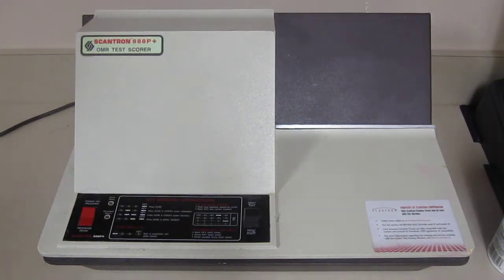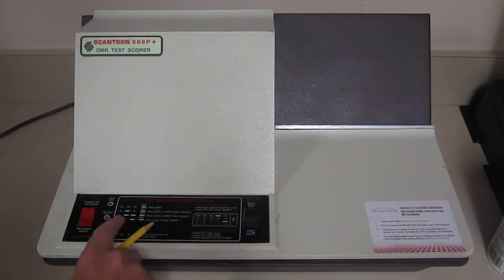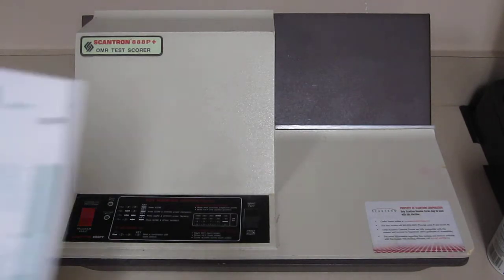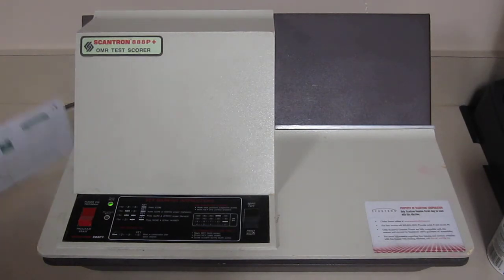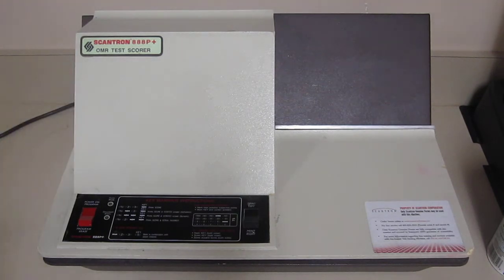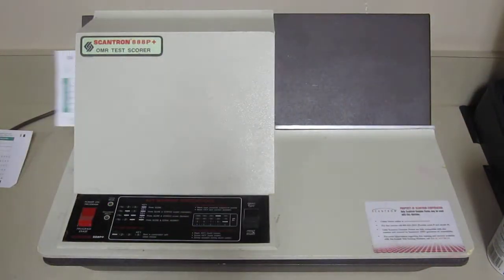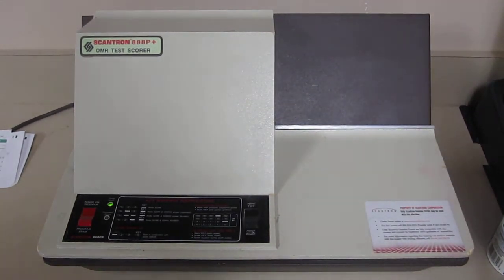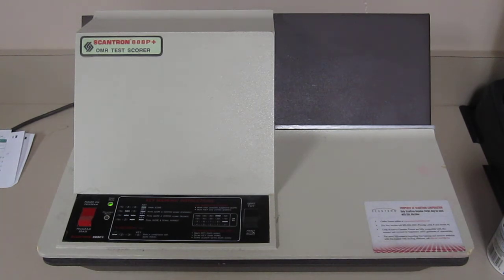How to Use a Scantron 888P+ 001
This video describes how to use a Scantron 888P+ OMR Test Scorer Machine Bubble Sheet Scanner Optical Mark Reader for grading an Exam.